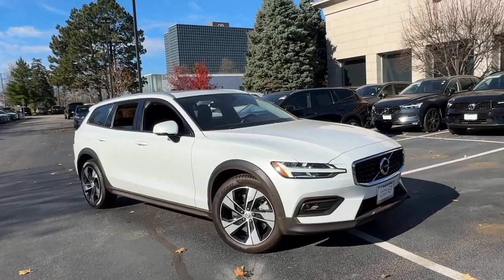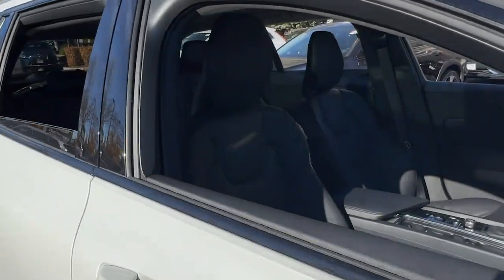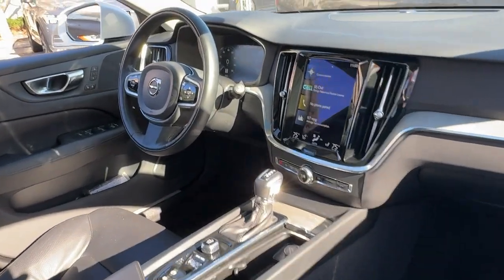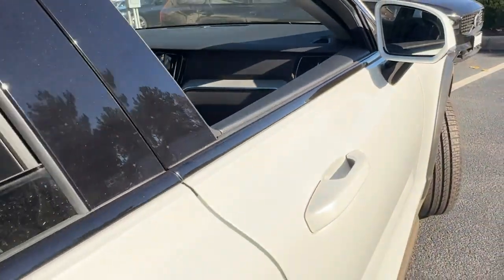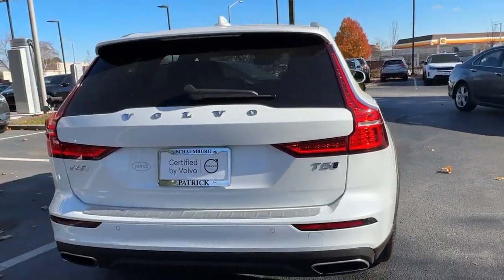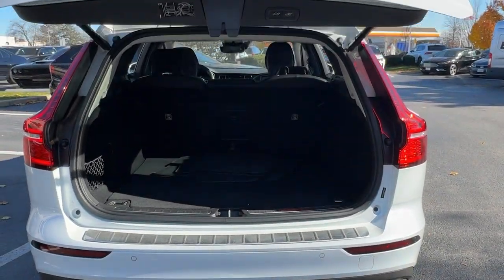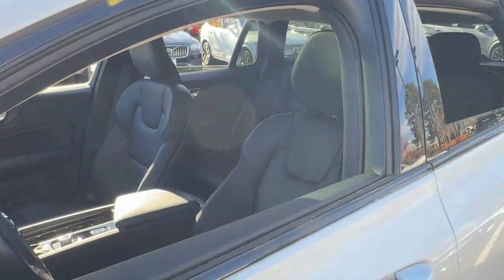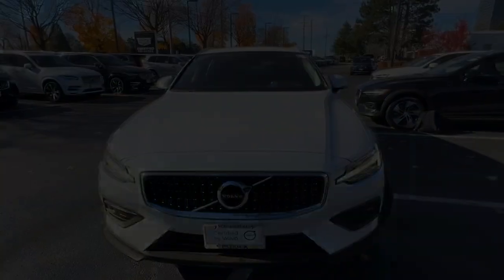2021 Volvo V60_Cross_Country Schaumburg Arlington Heights Oakbrook Hoffman Estates Bloomington Q3527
Crystal White Metallic Used 2021 Volvo V60_Cross_Country T5 available in 526 Mall Drive Schaumburg, Illinois 60173 at Patrick Cadillac. Servicing the Schaumburg, Arlington Heights, Oakbrook, Hoffman Estates. Bloomington area.

2021 Volvo V60_Cross_Country T5 - Stock#: Q3527

Patrick Cadillac
526 Mall Drive
Schaumburg Illinois 60173

Our used car manager appraised & prepared this vehicle as though he was selling to a family member. Comes with a FREE Carfax history report optional warranty maintenance & protection add-ons tailored to your needs.brbrThis meticulously serviced & inspected vehicle is well equipped with several options and highly sought after features such as:brbrApple CarPlay/Android Auto Climate Package Heated Front Seats Heated Rear Seats Heated Steering Wheel Heated Windshield Wiper Blades Navigation system: Sensus Navigation.brbr2021 Volvo V60 Cross Country T5 5.99% Special Finance Offer 5.99% Special Finance Offer T5brbrWe believe you deserve it all. Thats why at Patrick Volvo Cars youll experience luxury & value and celebrating 30 years serving you & the Schaumburg Community.brbrWhat do you get when shopping for a vehicle at Patrick Volvo Cars?brbr-Transparent Pricingbr-Flexible Payment Choices and Optionsbr-Ability to shop & test from home work or on the roadbr-5 Easy Online Buying Steps with Patrick Direct or simply call 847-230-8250br-Online trade-in evaluationsbr-Consulting instead of sellingbr-Friendly & professionally trained staffbrbrContinue your journey after you purchase & consider the next time you or someone you know is in the market for car. Visit PatrickVolvoCars.com under LEARN MORE to read about our commitment to you. Its how we do business! Its a Patrick thing!brbrAdditional offerings includebrbr-Turn-In Upgrade Trade-In or Sell Your Car with the Patrick Exchange.br-Patrick Auto Body & Certified Collision Repair in Schaumburg & Naperville IL.br-Let a Client Advisor become your personal shopper. Let them know what youre looking for & we will find it for you.brbrFind Patrick Volvo Cars a Volvo new & used car dealership near you in Schaumburg half mile south of Woodfield Mall 27.1 miles west of Chicago off I90 19.9 miles north of The Morton Arboretum in Lisle IL and 37 miles northeast of downtown Naperville IL.brbrTaking Care of You Every Day Thats the Patrick promise!brbrWe do our best to be as accurate as possible with our listings & descriptions. We do ask that you verify equipment mileage & pricing with a client advisor prior to purchasing. Pricing is subject to change without notice.
Navigation system: Sensus Navigation|Climate Package|10 Speakers|AM/FM radio: SiriusXM|Premium audio system: Sensus Connect|Radio data system|Radio: High Performance Audio|Air Conditioning|Automatic Temperature Control|Front Dual Zone Automatic Climate Control|Rear window defroster|Heated Rear Seats|Memory seat|Power driver seat|Power steering|Power windows|Remote Keyless Entry|Steering wheel mounted audio controls|Four wheel independent suspension|Speed-sensing steering|Traction control|4-Wheel Disc Brakes|ABS Brakes|Anti-whiplash front head restraints|Dual front impact airbags|Dual front side impact airbags|Emergency communication system: Volvo On-Call w/4 year subscription|Front anti-roll bar|Knee airbag|Low tire pressure warning|Occupant sensing airbag|Overhead airbag|Rear anti-roll bar|Power Moonroof|Power Liftgate|Brake assist|Electronic Stability Control|Exterior Parking Camera Rear|Auto High-beam Headlights|Delay-off headlights|Front fog lights|Fully Automatic Headlights|Rear fog lights|Panic alarm|Security system|Speed control|Auto-dimming door mirrors|Bumpers: body-color|Heated Door Mirrors|Power door mirrors|Roof rack: rails only|Spoiler|Turn signal indicator mirrors|Apple CarPlay/Android Auto|Auto-Dimming Rear-View Mirror|Compass|Driver door bin|Driver vanity mirror|Front reading lights|Garage door transmitter: HomeLink|Heated Steering Wheel|Illuminated entry|Leather Shift Knob|Outside temperature display|Passenger vanity mirror|Rear reading lights|Rear seat center armrest|Tachometer|Telescoping steering wheel|Tilt steering wheel|Trip computer|Front Bucket Seats|Front Center Armrest|Heated Front Bucket Seats|Heated Front Seats|Leather Seating Surfaces|Power Seats|Split folding rear seat|Passenger door bin|Alloy wheels|Wheels: 18 5-Spoke Black Diamond Cut Alloy|Heated Windshield Wiper Blades|Rain sensing wipers|Rear win